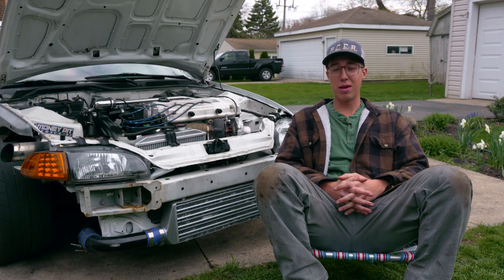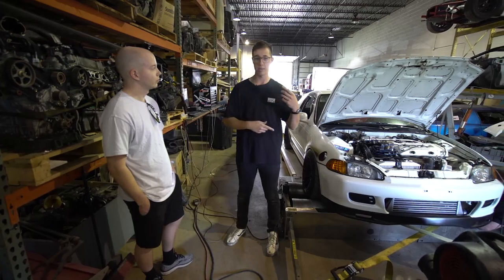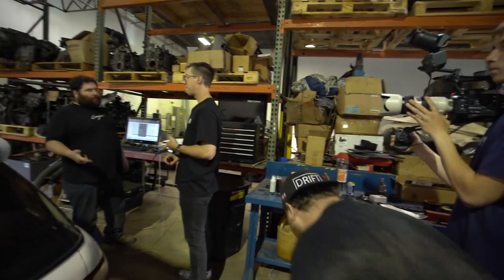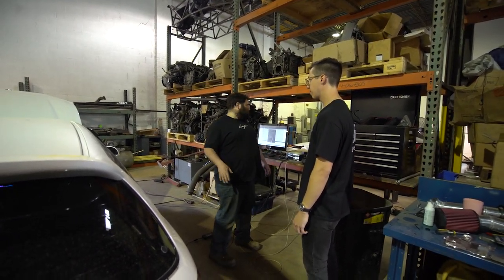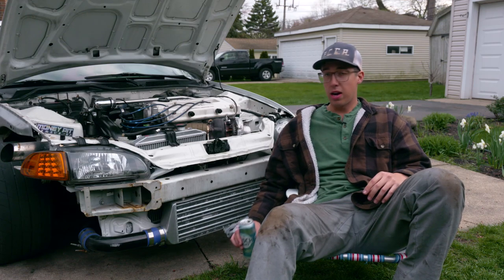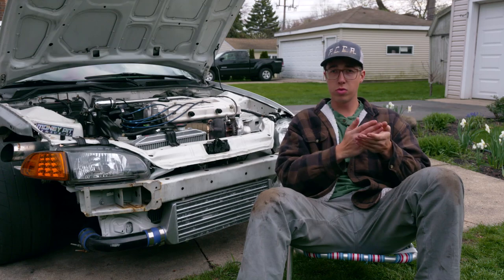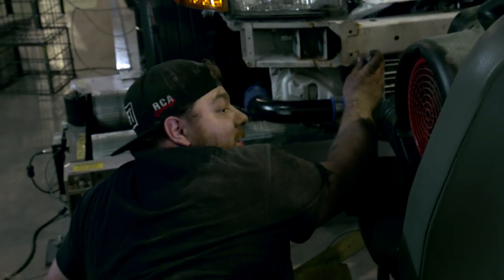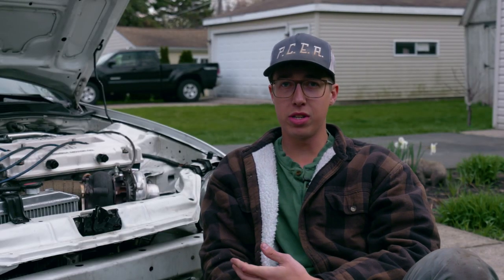TURBO LS VTEC DYNO TUNE | The Motor Should Have Blown Up...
Today the Full Send Turbo Civic (aka Turbo LS VTEC Civic) gets some new GSR cam shafts, a 6 puck rigid disk clutch from ACT and a new dyno tune! I started the day with very high optimism and was ready to make some big horsepower. The Turbo Civic seemed to be making really good power at first and was revving to 8,800rpm. After a few power pulls, disaster struck. Let me know how you liked this video!
Shout out to:
My brother Josh and Pasha for filming the video!
Mike and Justin for the tune!
Caleb and Jared for the support!
PCEA,
John